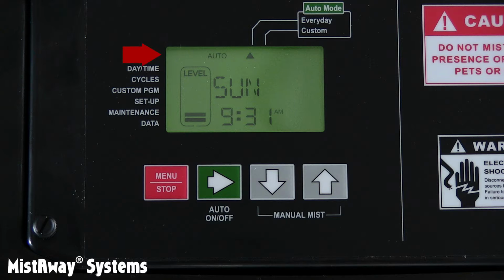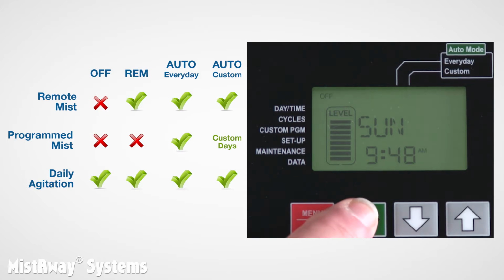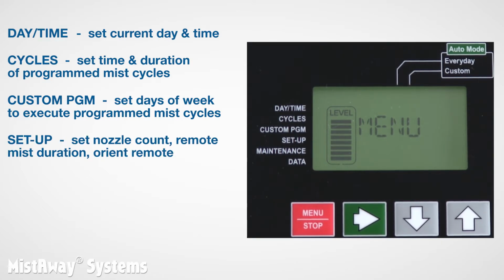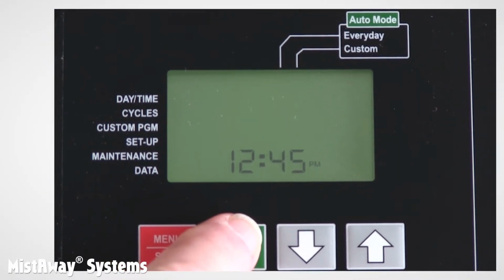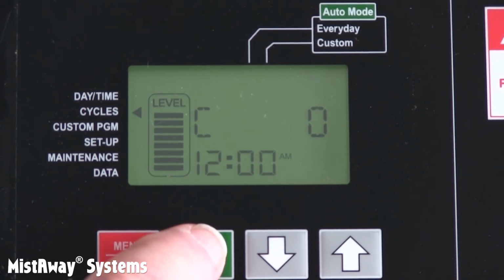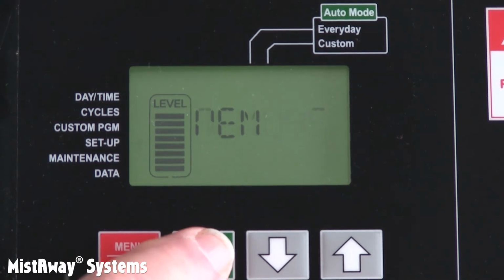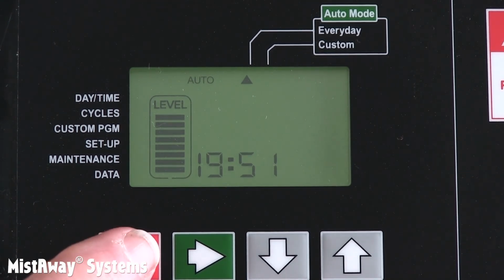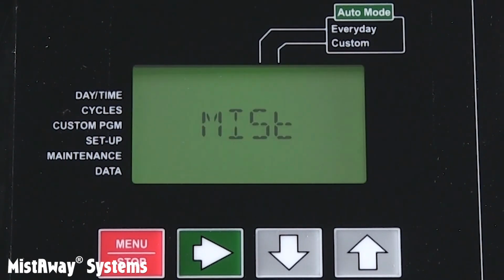MistAway University - Navigating the Controller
Module 7.1 of MistAway University

This MistAway University video is a complete walkthrough of the digital controller shared by MistAway's Gen 1.3 drum and Gen 3 tankless units. Learn how to navigate the four system modes and step through every menu branch, including Day and Time, Cycles, Custom Program, Setup, Maintenance, and Data. The video demonstrates hands-on how to set the current day and time, program a mist cycle, set the nozzle count, run an inspection cycle to check for leaks, electronically pair a handheld remote (LRT), clear an annunciated error like the error 3 leak alert, and reboot the controller after adding new hardware. Essential viewing for dealers and technicians who need to confidently operate and program a MistAway controller in the field.